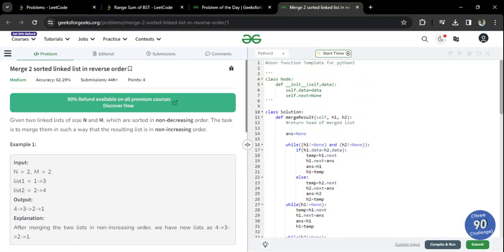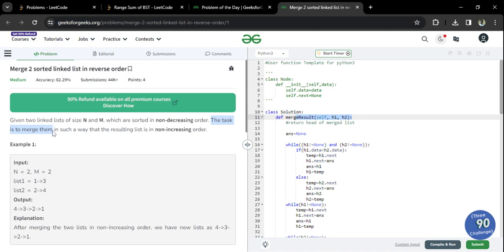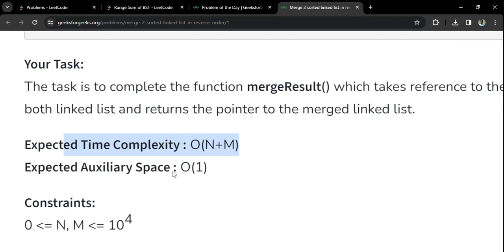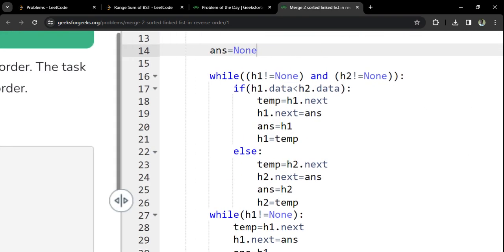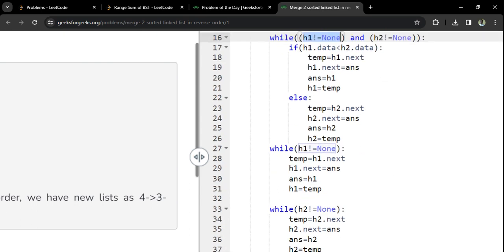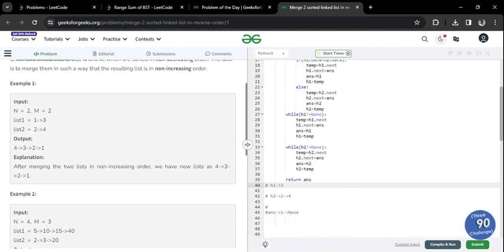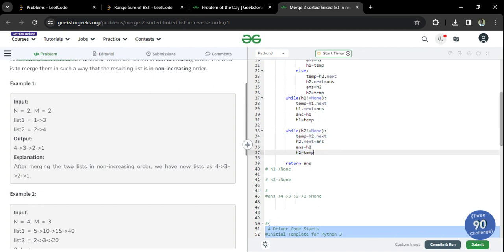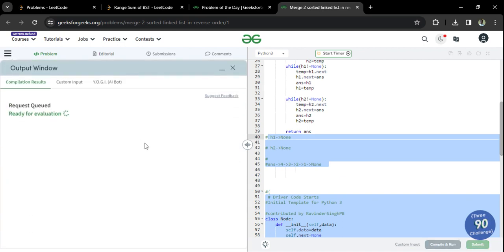Geeks For Geeks | POTD-8 | Jan | Merge 2 sorted linked list in reverse order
difficulty: medium
Approach: O(1)

leetcode solutions,
letcode python,
leetcode python,
Gate smashers
Placement guide
Placement guide
Projects development
Associate engineer
microsoft internship,
microsoft,software engineer